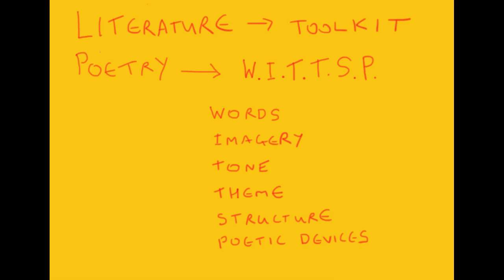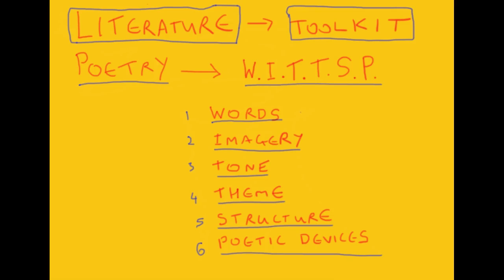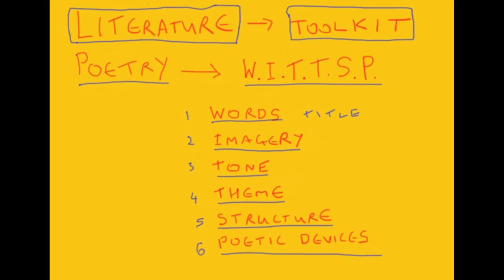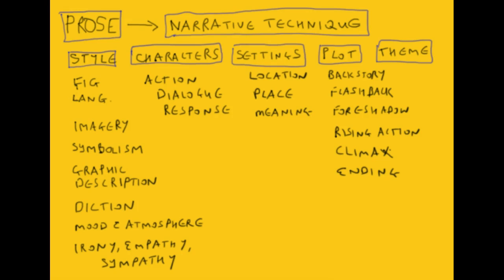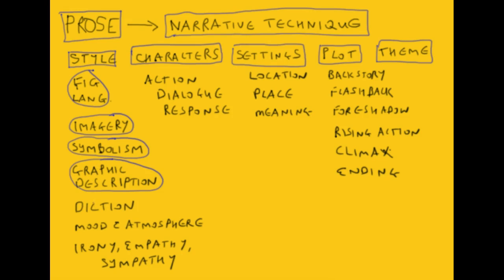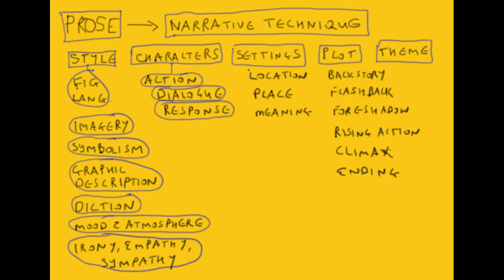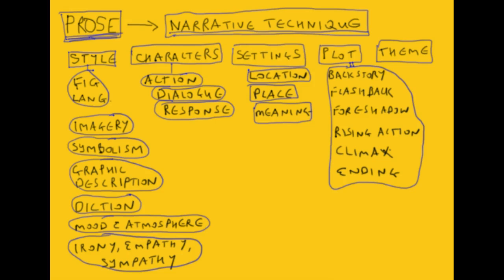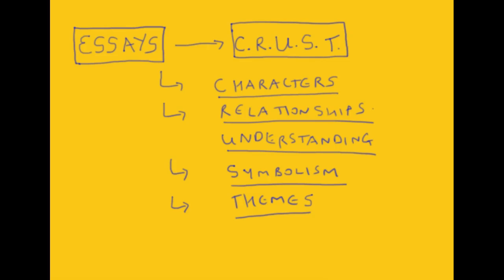JanLeeLit: Analysing Literature with "Tool Kits"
This tutorial introduces some "tool kits" which can help students analyse set texts, unseen prose passages and poetry and support higher grades for the Singapore-Cambridge English Literature O Level examination.